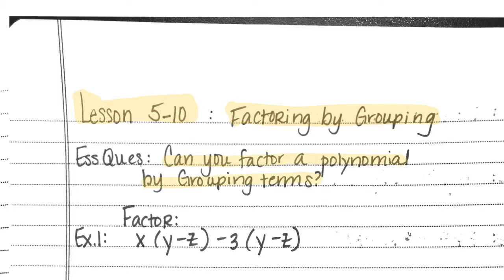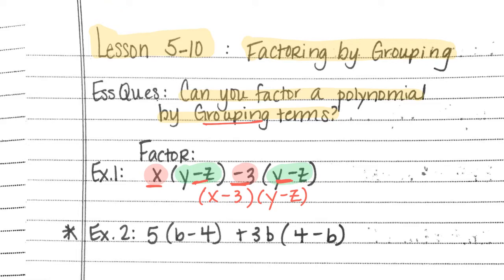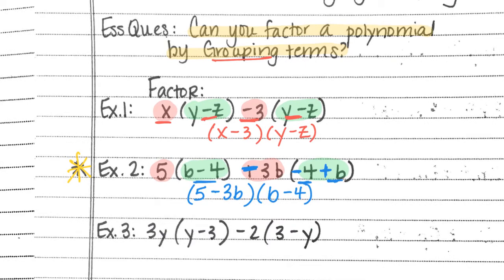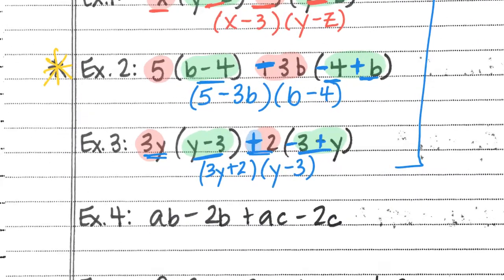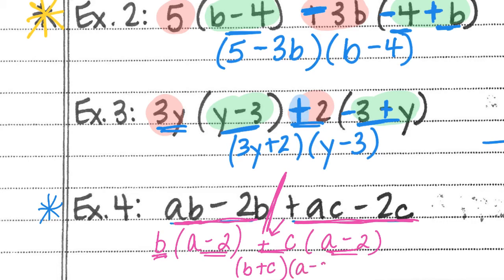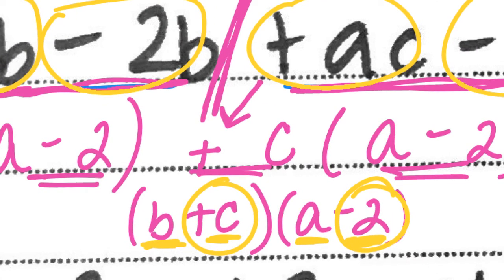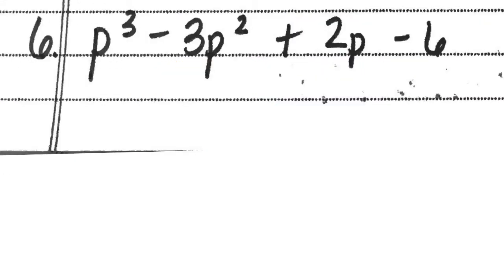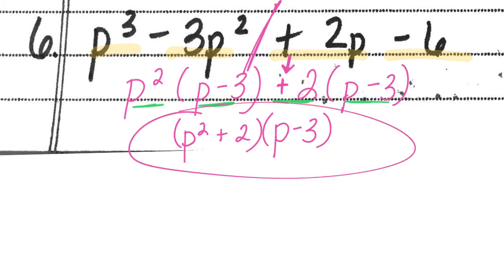Alg1 5.10 Factoring by Grouping